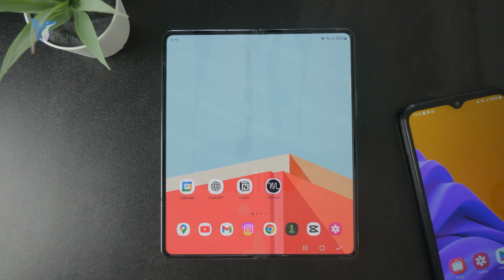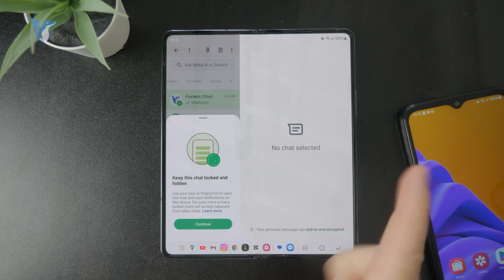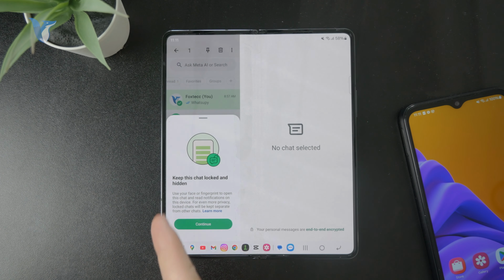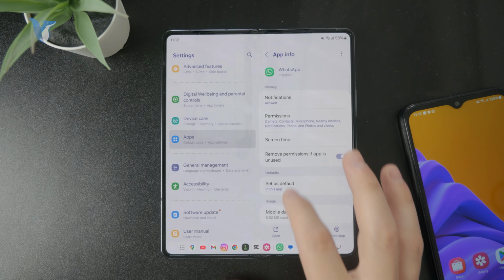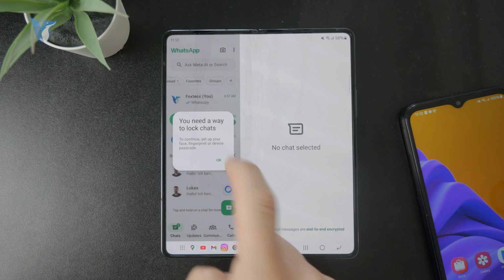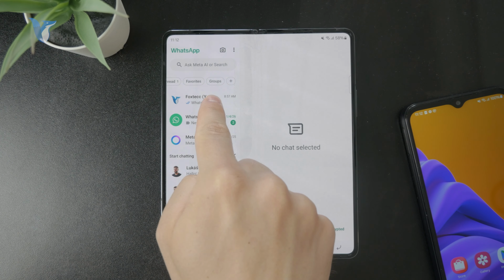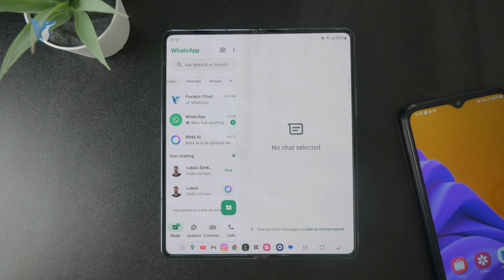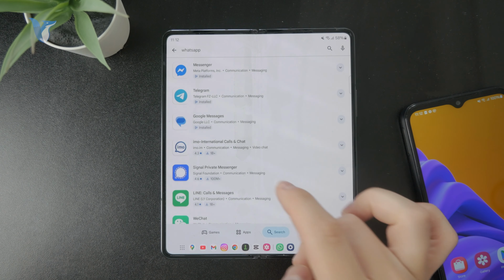How to Hide Chat in WhatsApp without Archive in Android (tutorial)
Learn how to hide a WhatsApp chat on Android without using the archive feature. In this quick tutorial, I’ll show you the simple steps and alternative methods to keep your chats private.